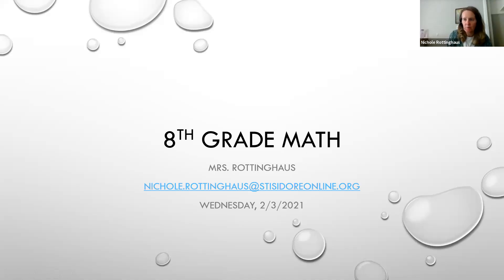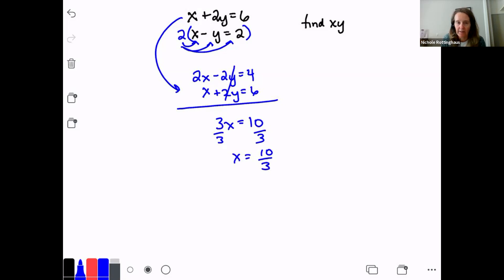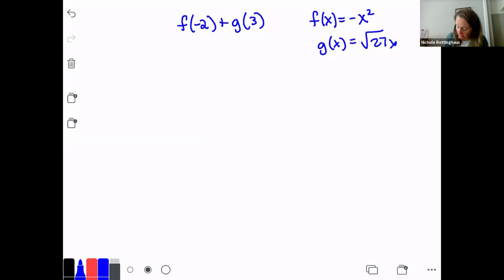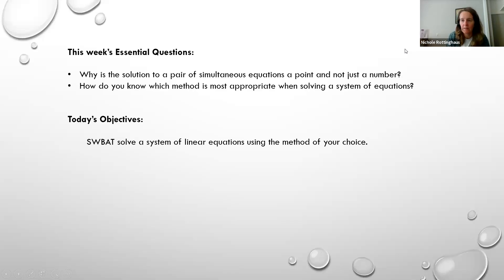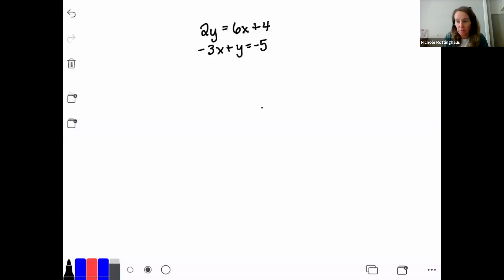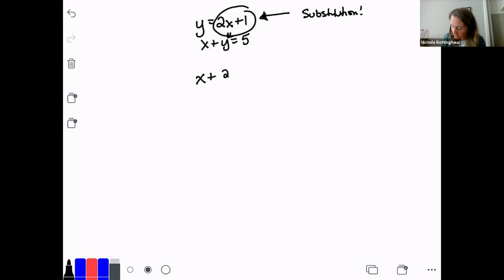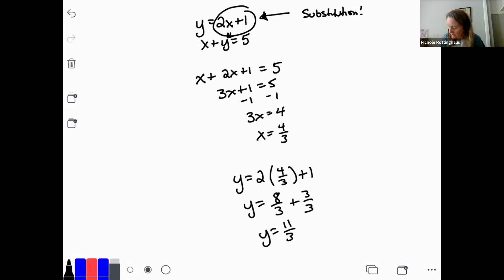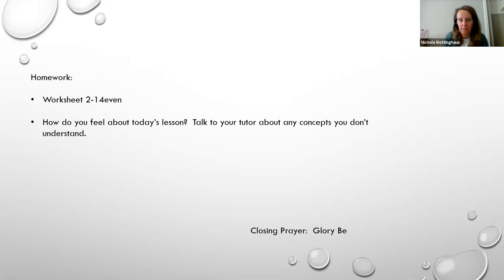8math 0203 sysyouchoose1